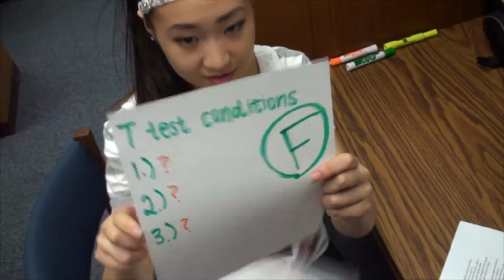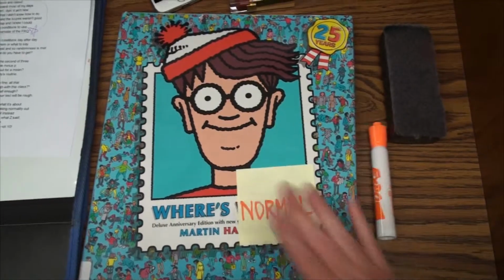AP Statistics - Tiffany Kim and Elizabeth Graham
Mr.Zawislak's 3rd hour class